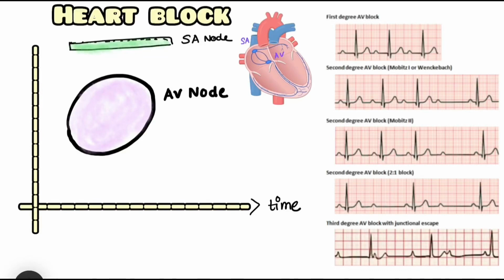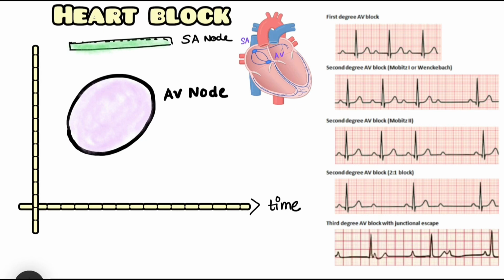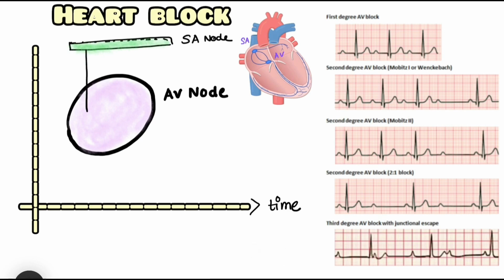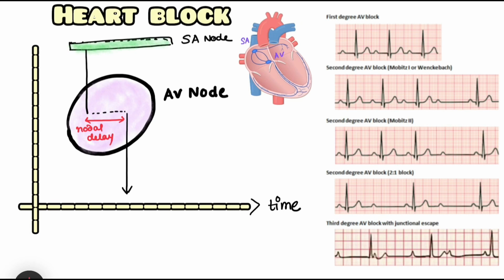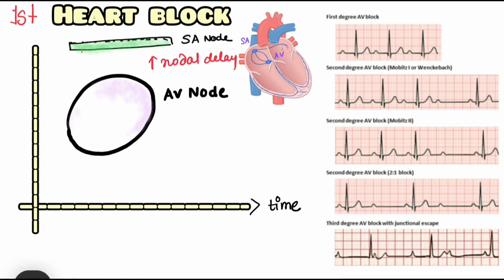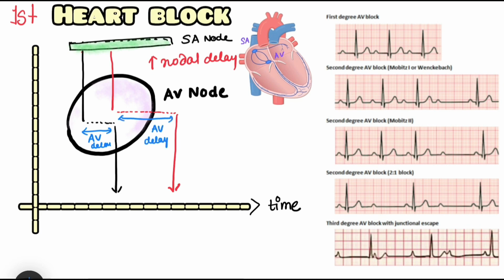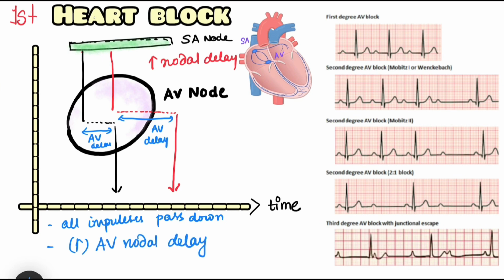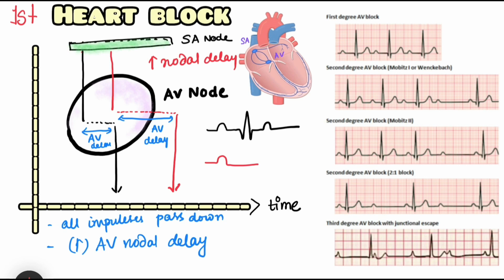First Degree Heart Block made simple for USMLE, NEET PG, NCLEX